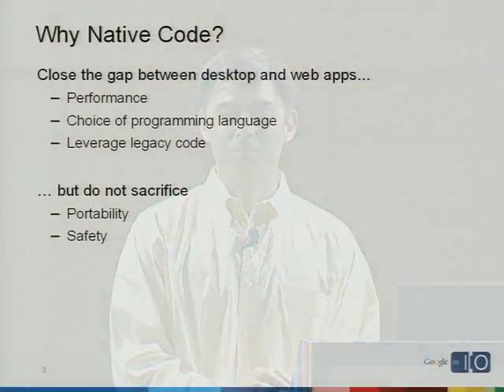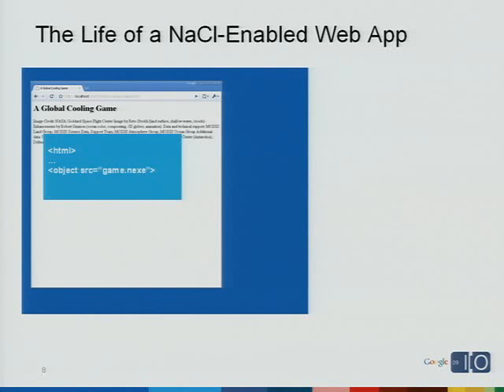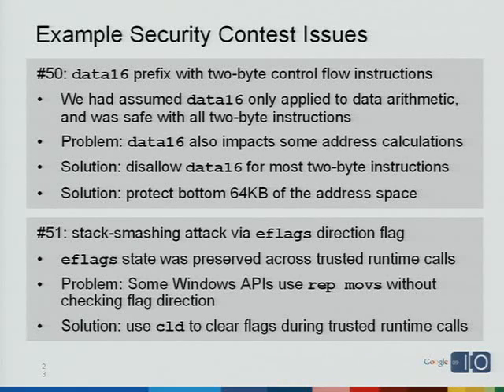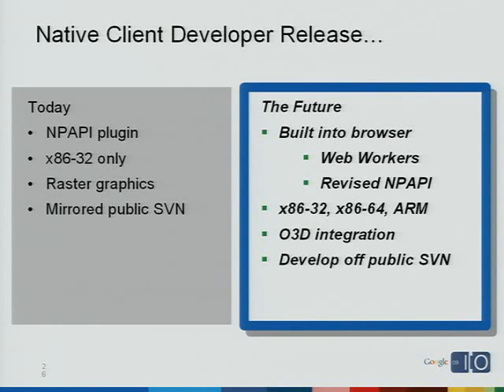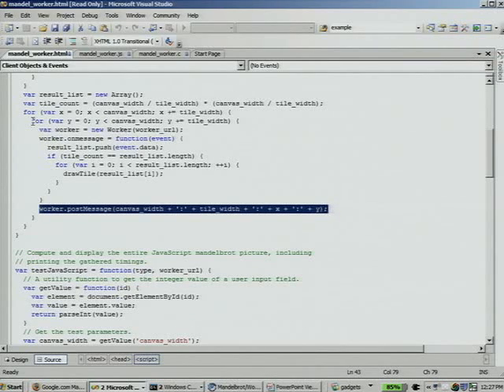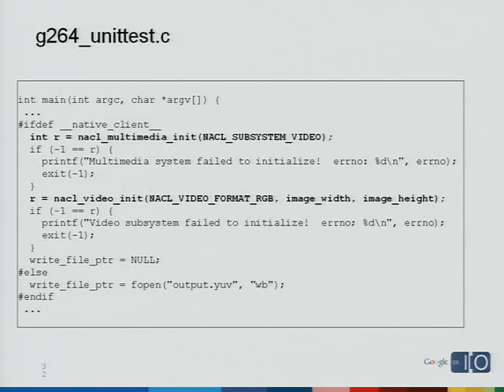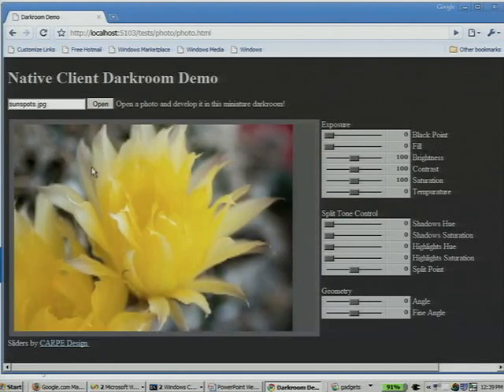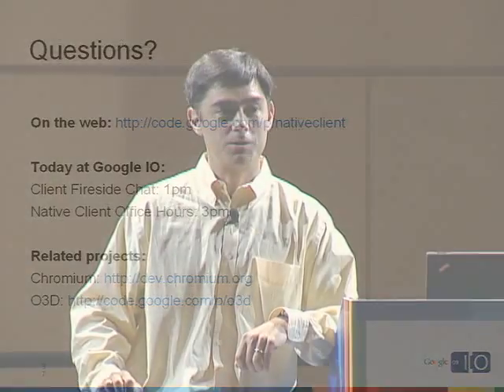Google I/O 2009 Native Code for Compute Intensive Web Apps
Google I/O 2009 - Native Client: Using Native Code to Build Compute Intensive Web Applications

Brad Chen

Some applications require high-performance client-side computation. Native Client is a technology for running native code in web applications, with the goal of maintaining the browser neutrality, OS portability, and safety that people expect from web apps. This talk will give a brief overview of the architecture of Native Client. We'll then look at some specific example applications as well as strategies for how to use native code to handle compute intensive tasks within web applications using SRPC, Shared Memory and NPAPI.